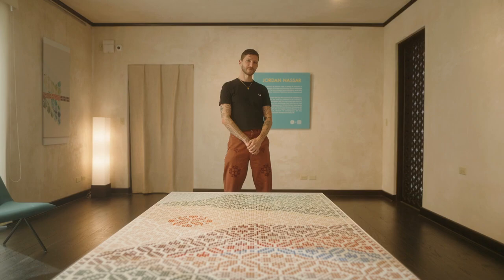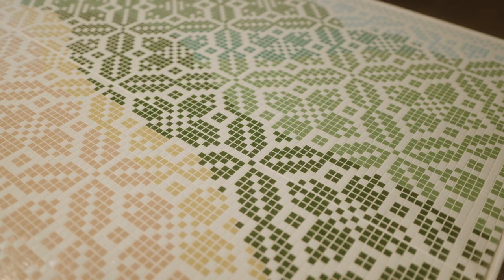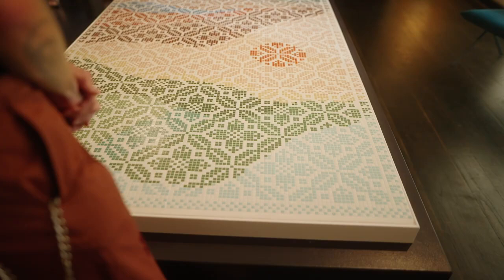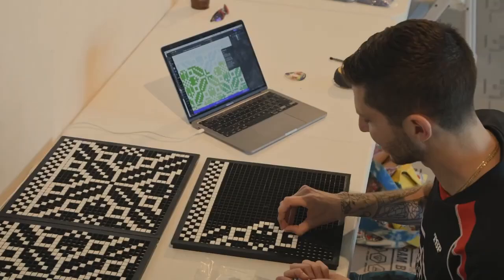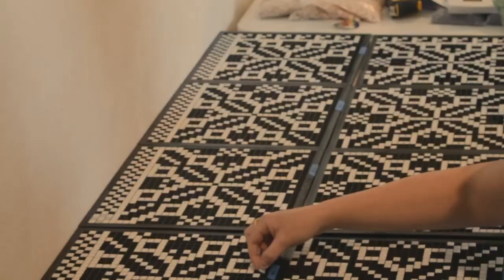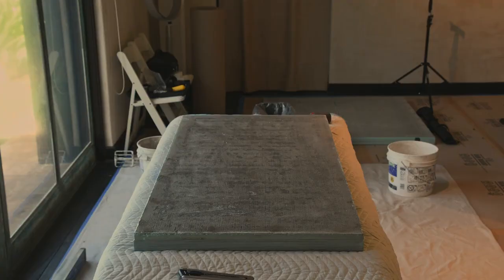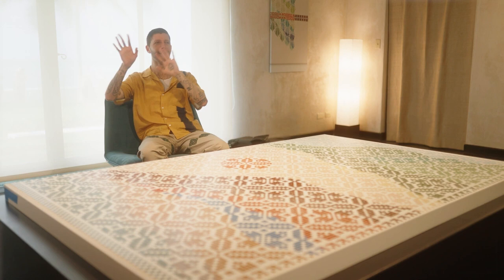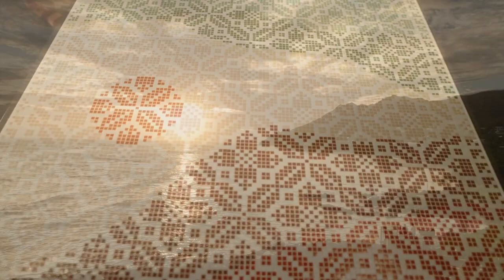Jordan Nassar | Shangri La Artist in Residence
The video is sourced from Shangri La  YouTube channel.

Jordan Nassar's solo exhibition 'Jordan Nassar: Lēʻahi' at Shangri La Museum of Islamic Art, Culture & Design, Hawaii.

November 5, 2022 - May 27, 2023